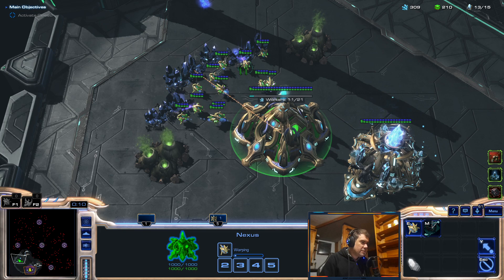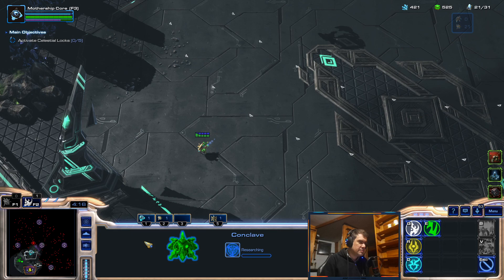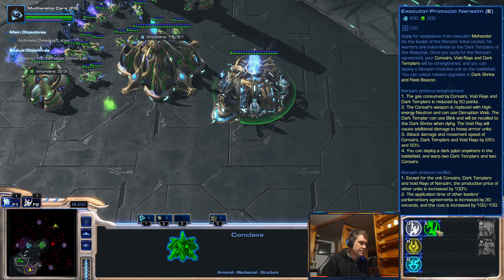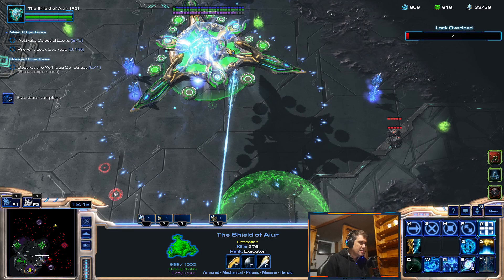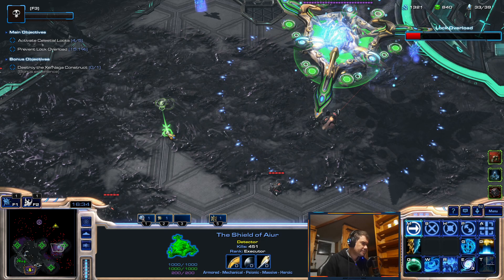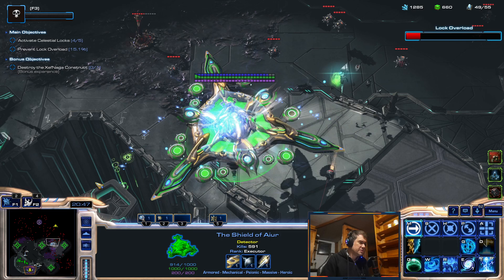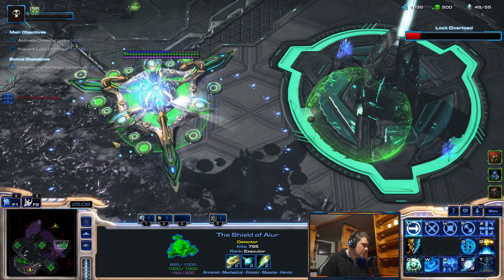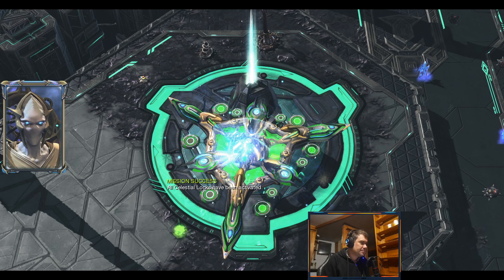TASSADAR vs BEGGARS CAN'T BE CHOOSERS! (Starcraft II Nexus co-op)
Big mum better than Super Gary!